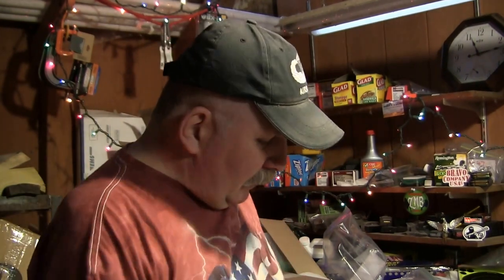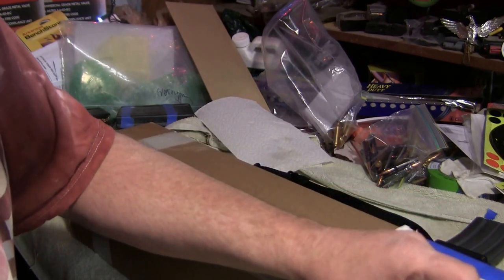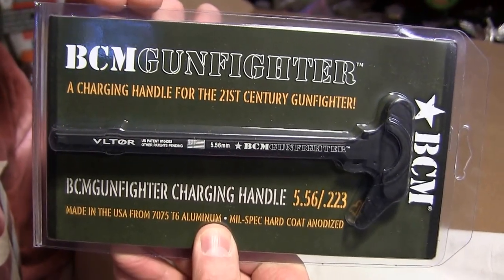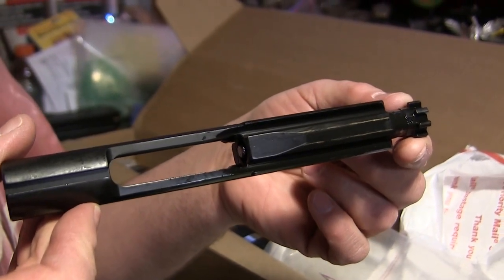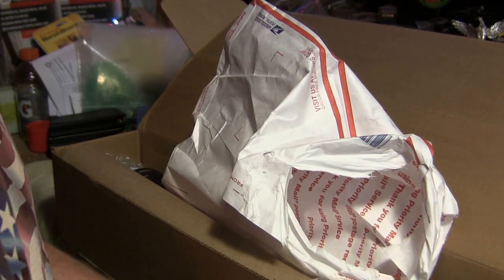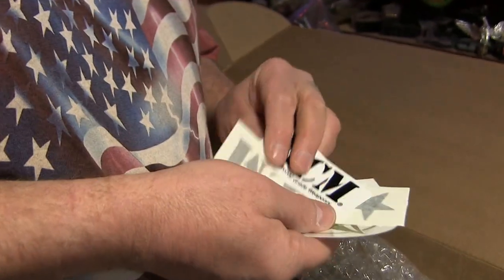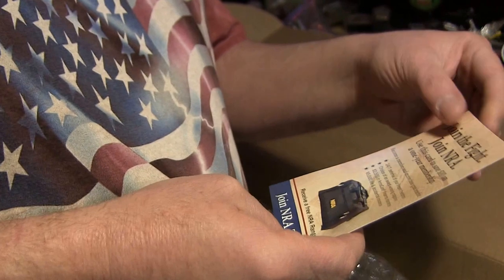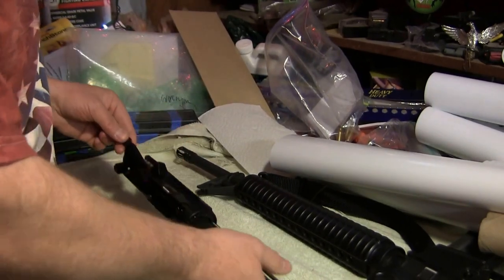Bravo Company 1/7 twist unboxing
Bravo Company 1/7 twist unboxing.  prepper  shtf  wrol